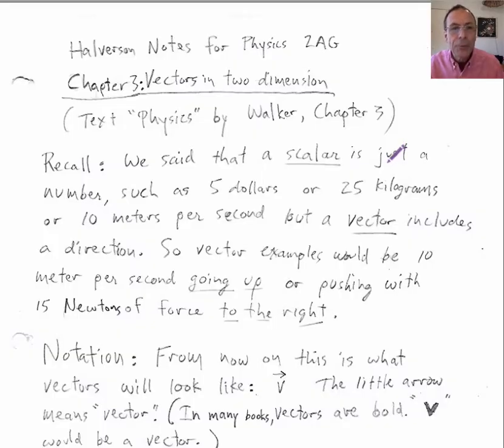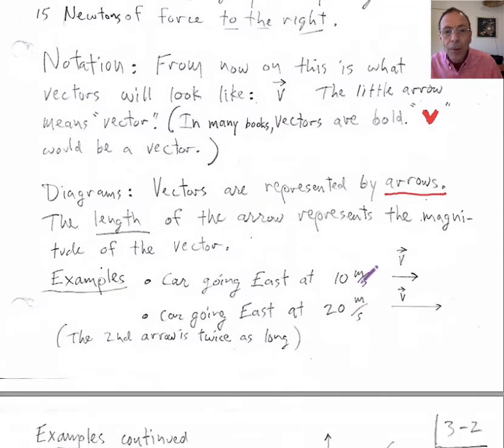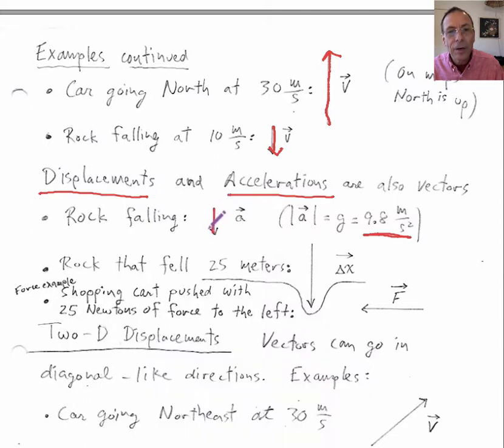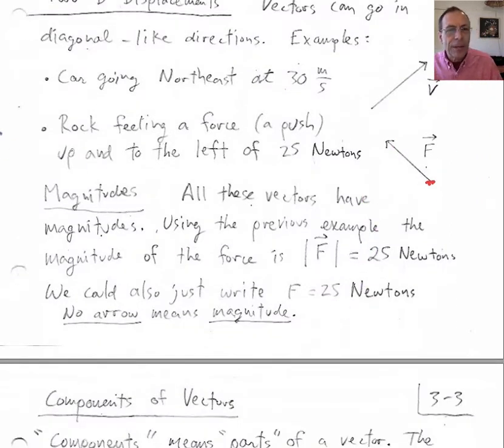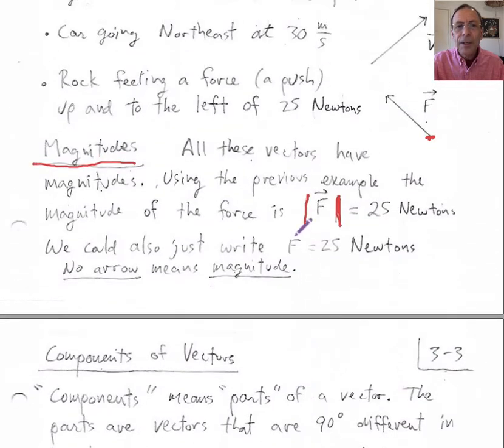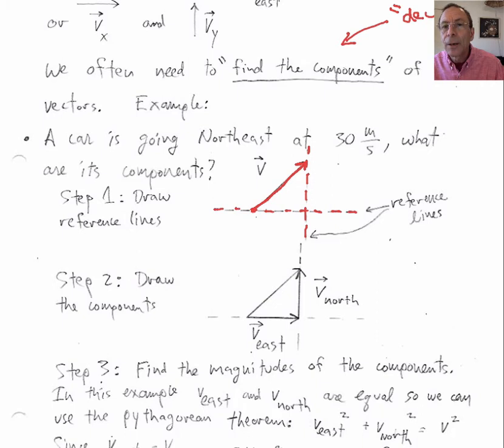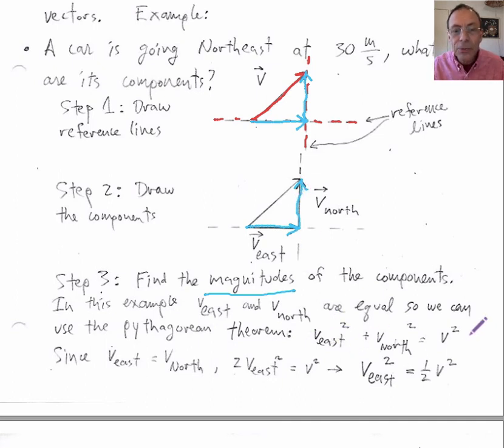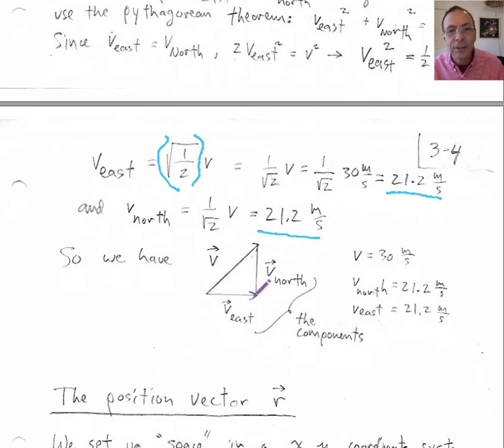Ch03 part1 Vectors Intro and Components (halverscience)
Introduction to vectors for students taking Mt SAC's Physics 2AG course.